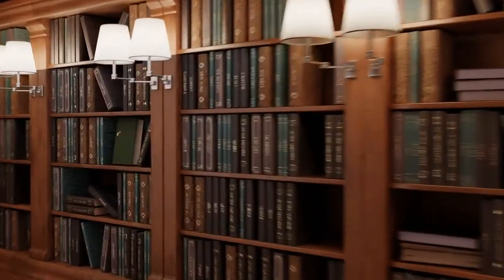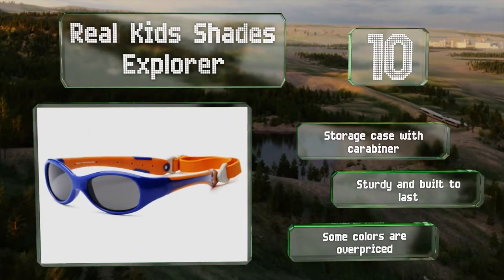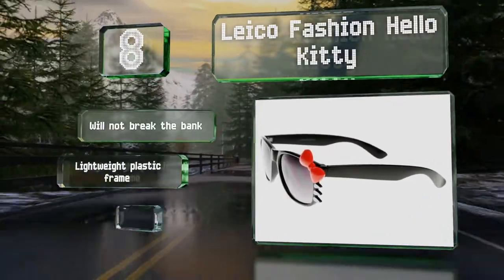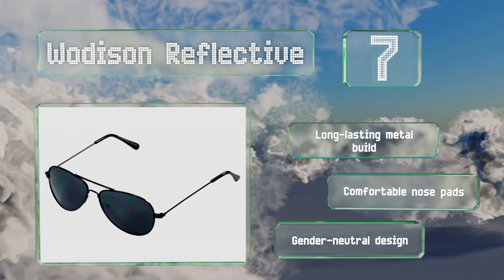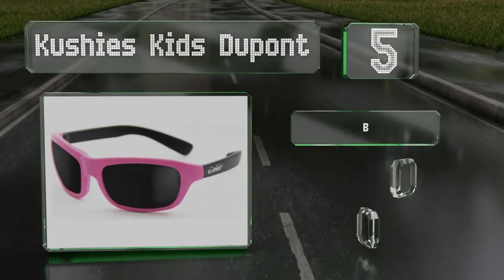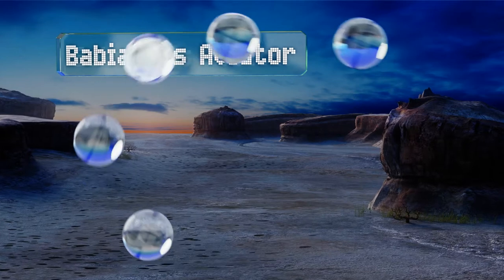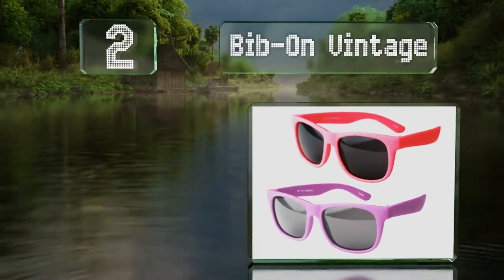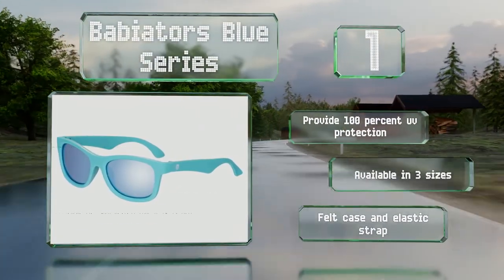10 Best Toddler Sunglasses 2020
Our complete review, including our selection for the year's best toddler sunglass, is exclusively available on Ezvid Wiki.

Toddler sunglasses included in this wiki include the bib-on vintage, babiators aviator, babiators blue series, leico fashion hello kitty, kushies kids dupont, polarspex super, kidz banz adventure, real kids shades explorer, wodison reflective, and coolsome flexible.